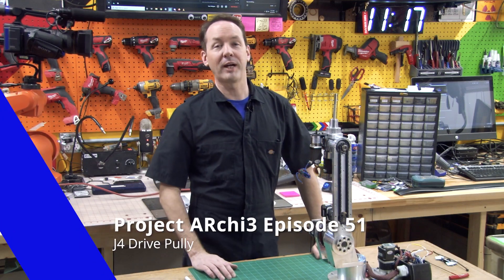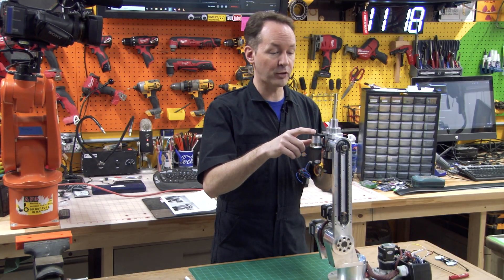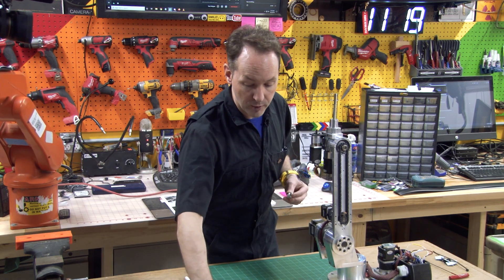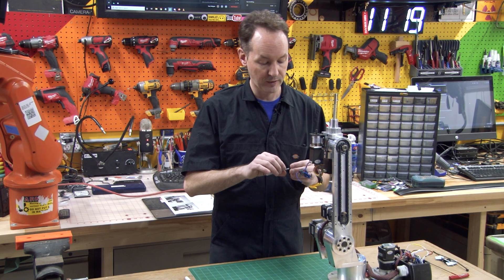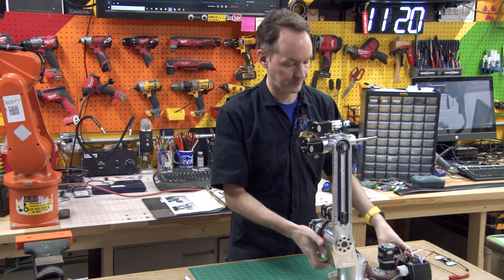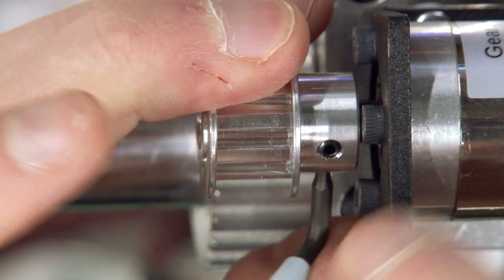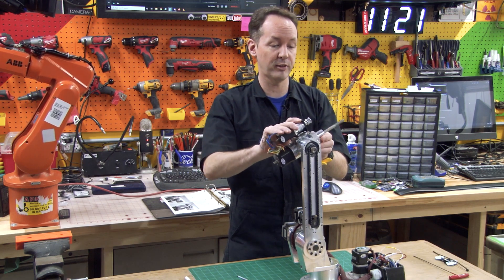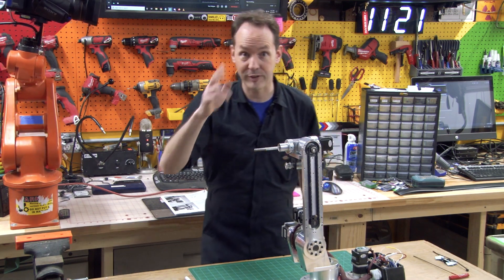PRoject ARchi3 Episode 51 J4 Drive Pullly Installation